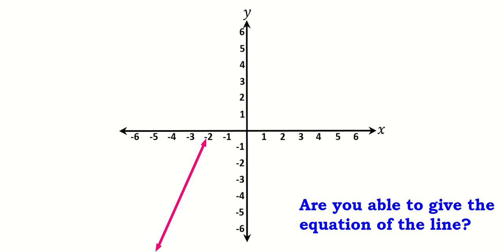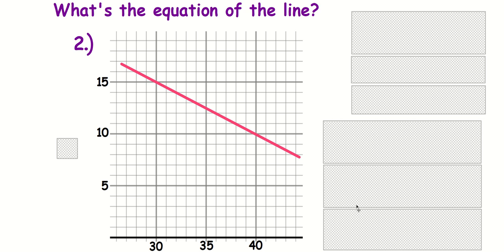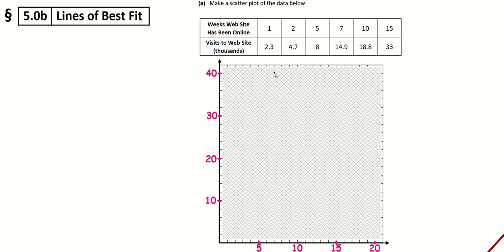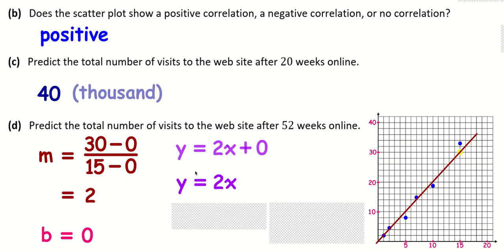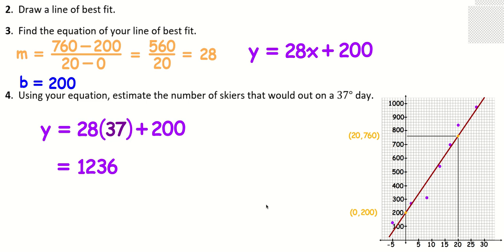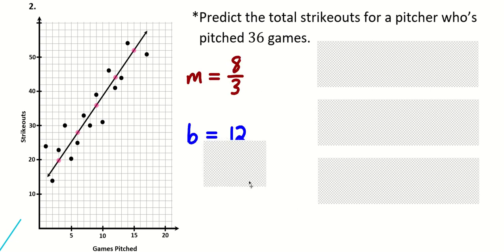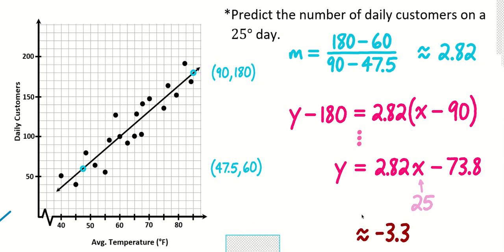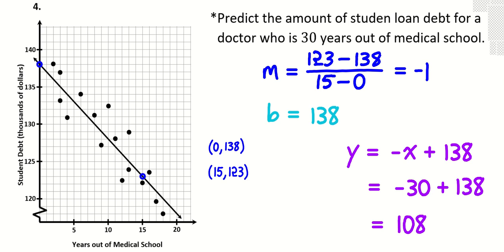Integrated Math I - 5.0b Lines of Best Fit